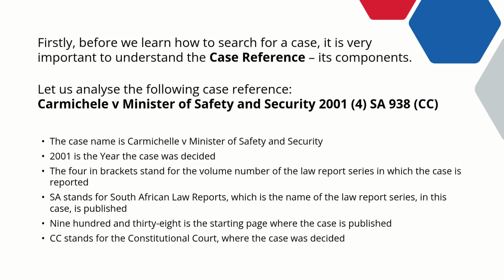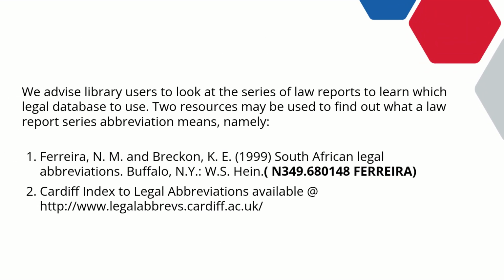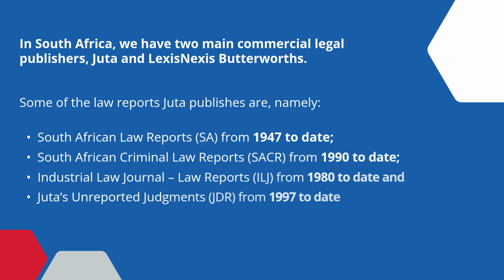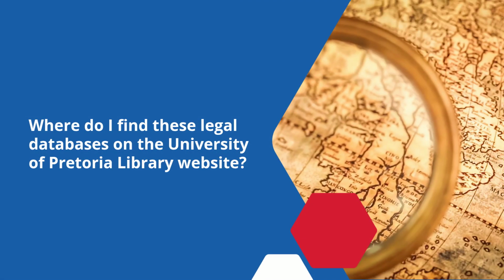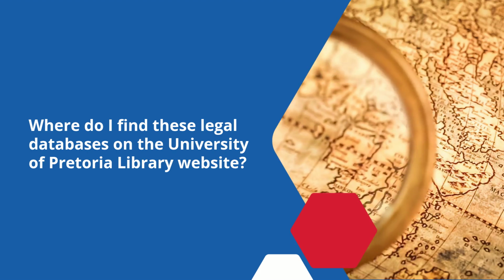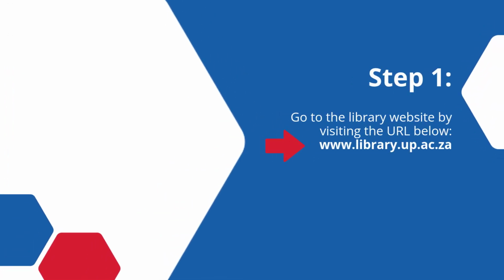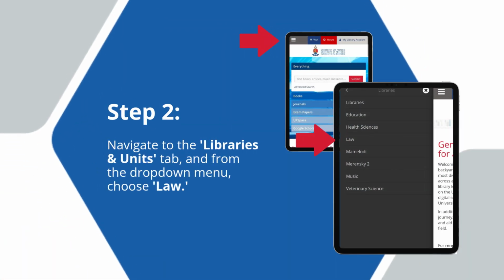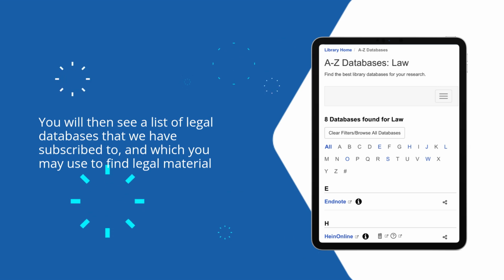Finding Cases/Case Law Analysis | Library Training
This Library Training session provides a step-by-step guide on how to search for Cases/Case Law Analysis. It is designed to support students and researchers in developing effective legal research skills.